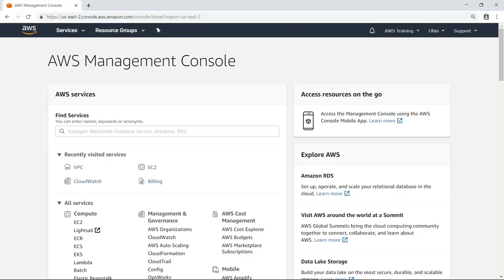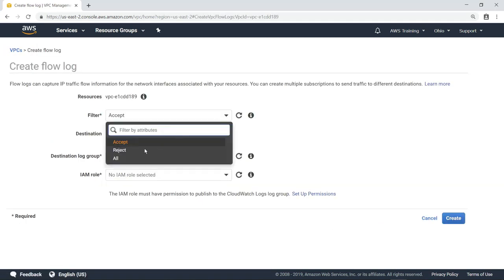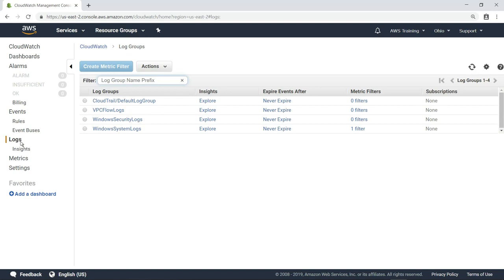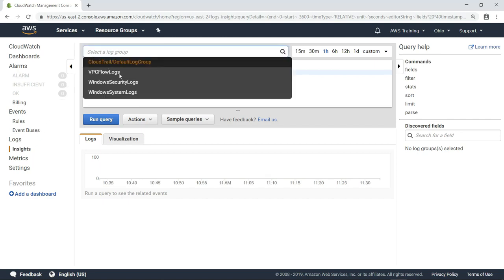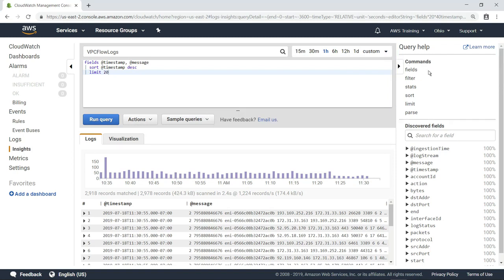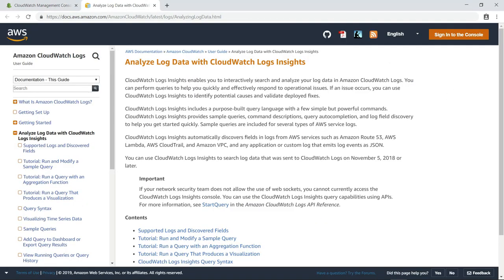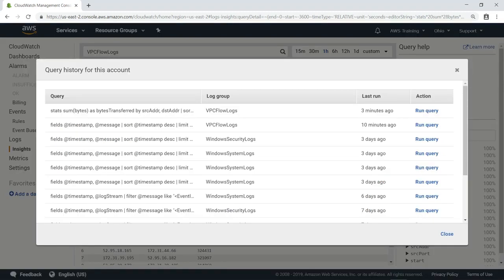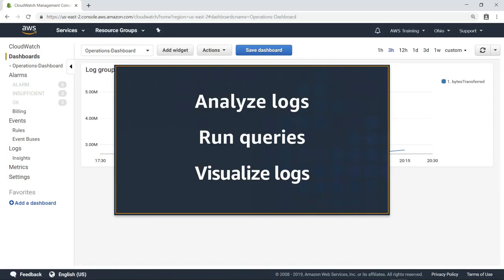Analyze Log Data with CloudWatch Logs Insights | AWS Cloud Operations - How to...